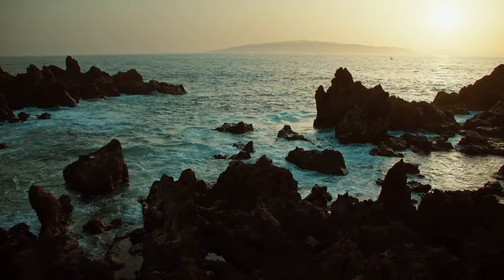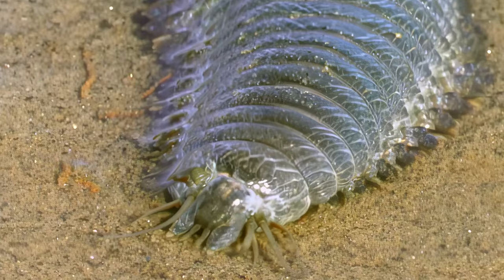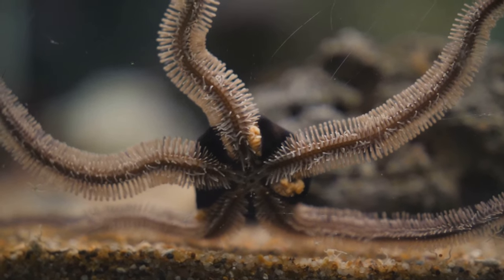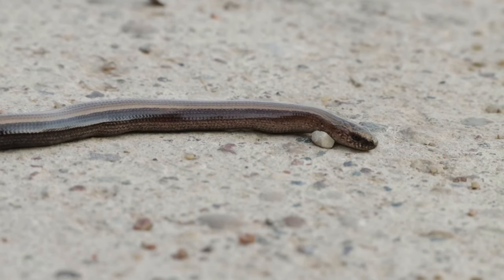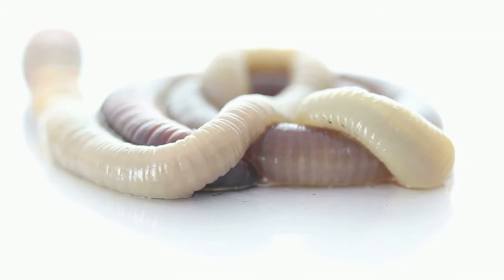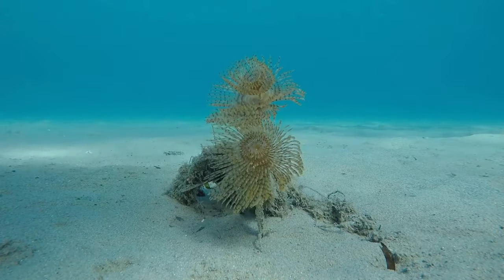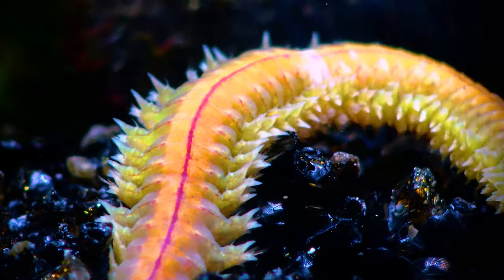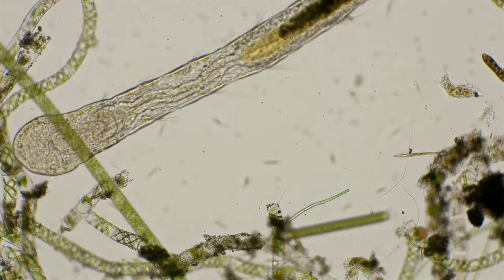Get Ready to Explore the Hidden World of Clam Worms Like Never Before!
Biology and Anatomy of the Clam Worm (Nereis sp.)
Clam worms, or ragworms, are marine polychaetes in the family Nereididae. They are commonly found in intertidal zones and sandy or muddy marine environments. Their anatomy and biological adaptations make them well-suited for burrowing, predation, and interaction within their ecosystems.

Anatomy of the Clam Worm
Body Plan
Segmented Body: The clam worm's body is composed of three main regions:
Prostomium: The head-like region containing sensory and feeding structures.
Trunk: The segmented body with repeating parapodia and setae for locomotion.
Pygidium: The terminal segment, which bears the anus.
Head and Sensory Structures
Prostomium:
Equipped with two pairs of antennae and four pairs of small eyes (ocelli) for detecting light and movement.
Two large palps function as tactile and chemosensory structures.
Peristomium: The segment behind the prostomium; contains the mouth and additional sensory tentacles.
Locomotion Structures
Parapodia: Each body segment has a pair of parapodia, lateral appendages that aid in movement and respiration.
Dorsal and Ventral Lobes: Each parapodium has two lobes with bristles (setae) for crawling or swimming.
Setae (Chaetae): Bristle-like structures on the parapodia that provide traction and defence.
Feeding and Digestive System
Eversible Pharynx: The clam worm has a muscular pharynx that can extend out of the body to capture prey.
Jaws: Hardened, chitinous jaws are located at the tip of the pharynx for gripping and tearing food.
Gut: A simple digestive tract runs the length of the body, comprising a mouth, oesophagus, stomach, intestine, and anus.
Circulatory and Respiratory System
Closed Circulatory System: Blood flows through vessels, supplying oxygen and nutrients throughout the body.
Respiration: Gas exchange occurs across the body surface and through the parapodia, which function like gills.
Nervous System
Ventral Nerve Cord: Runs the length of the body, controlling movement and responses to stimuli.
Cerebral Ganglia: A simple brain located in the prostomium coordinates sensory input and locomotion.
Sensory Structures: Eyes, antennae, palps, and tentacles help detect prey, predators, and environmental changes.
Excretory System
Nephridia: Paired excretory organs in each segment eliminate nitrogenous waste and maintain water balance.
Reproductive System
Dioecious: Most species have separate sexes, with males and females producing gametes in the body cavity.
Reproductive Morphology: During spawning, adults transform into an epitoke, where their posterior segments swell with gametes.
Biology of the Clam Worm
Found in marine environments, particularly in intertidal zones, estuaries, and coastal regions.
Live in burrows in sand, mud, or under rocks.
Diet and Feeding
Carnivorous and Scavenging: Prey includes small invertebrates, residue, and organic matter.
Predatory Adaptations: Eversible pharynx and powerful jaws help capture and process prey.
Behaviour
Nocturnal Activity: Clam worms are typically active at night to avoid predators.
Burrowing: They create burrows for protection and ambush predation.
Reproduction and Life Cycle
Epitoky: A significant transformation during breeding, where parapodia become adapted for swimming and gametes are released into the water.
External Fertilization: Eggs and sperm are released into the water column, where fertilization occurs.
Larval Stage: The fertilized egg develops into a trochophore larva, a free-swimming stage that eventually settles and metamorphoses into the adult form.
Ecological Role
Predators and Prey: Clam worms help regulate populations of smaller marine organisms and serve as food for fish and birds.
Nutrient Cycling: Their scavenging behaviour recycles organic matter in the ecosystem.
Clam worms are vital to the health of marine ecosystems and are economically important as fishing bait and for scientific research. Their anatomy reflects their dual role as effective predators and prey.